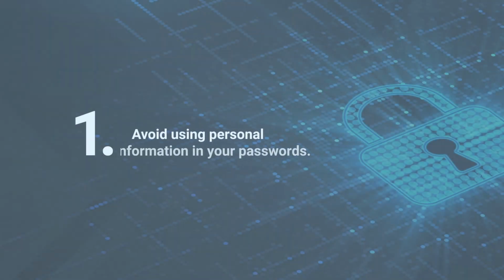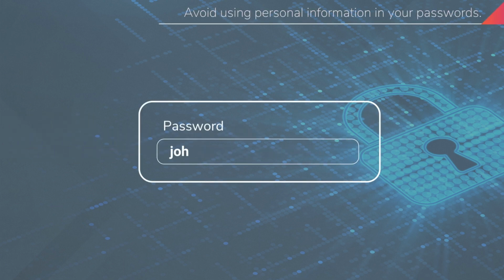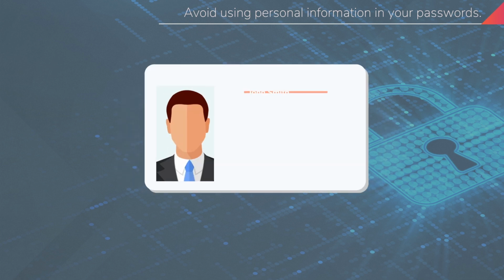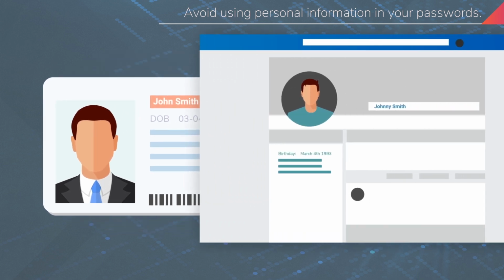In About a Minute: Cybersecurity Best Practices for Strong Passwords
Level Up your Cybersecurity know how with Peterson's!